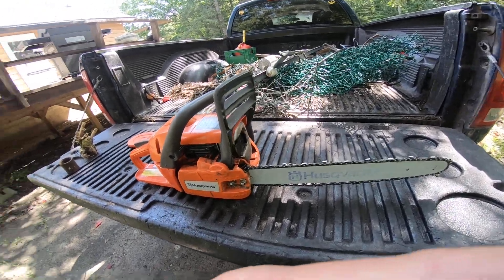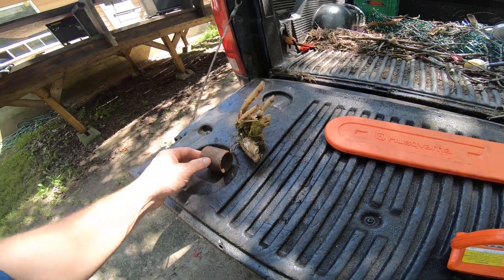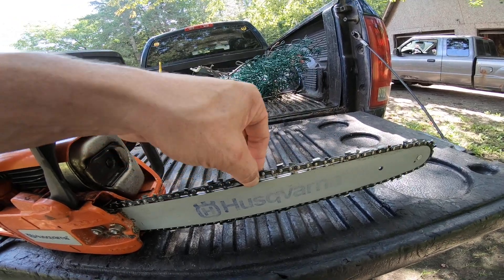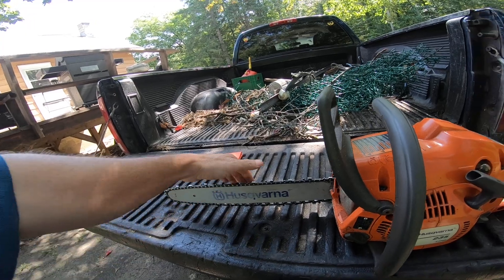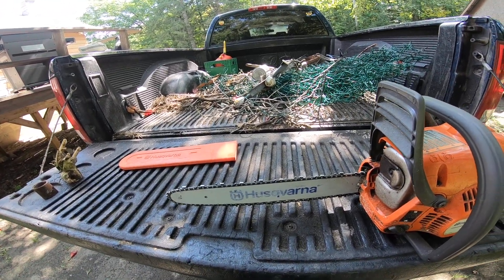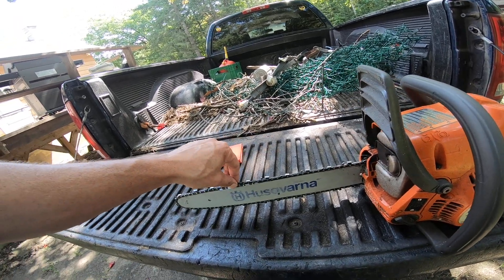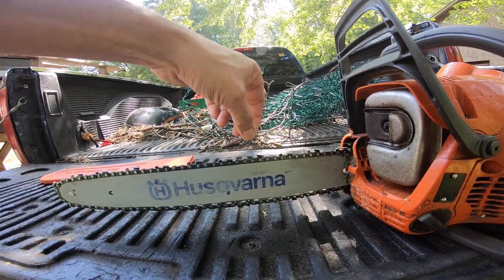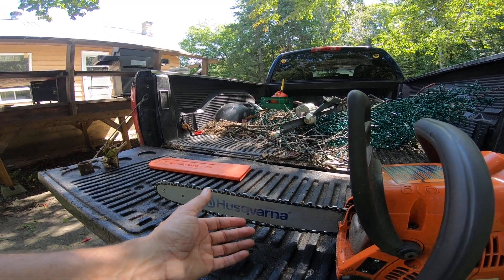Chainsaw tension tip wiII save you $$$$$